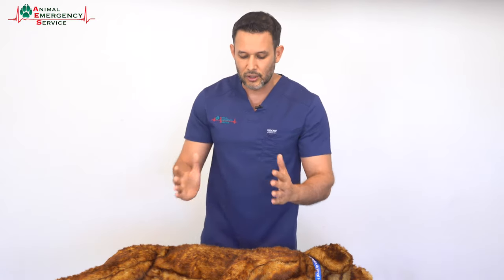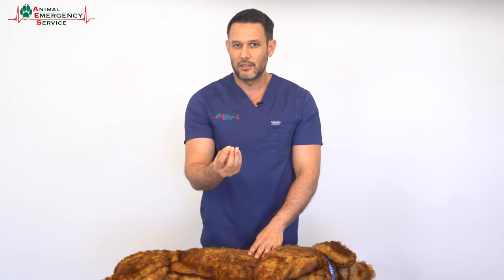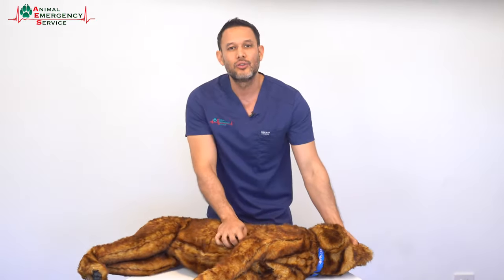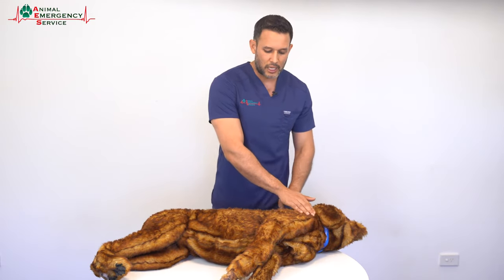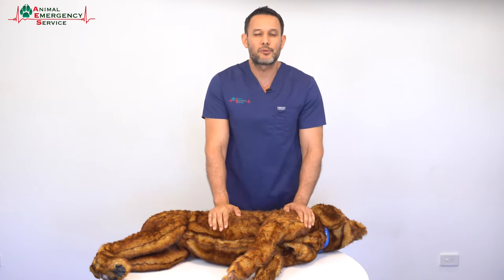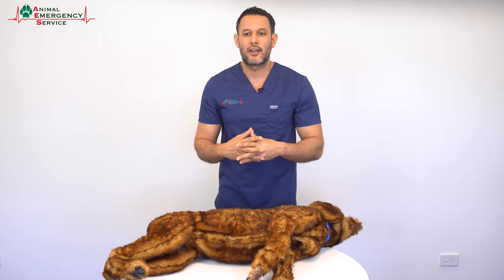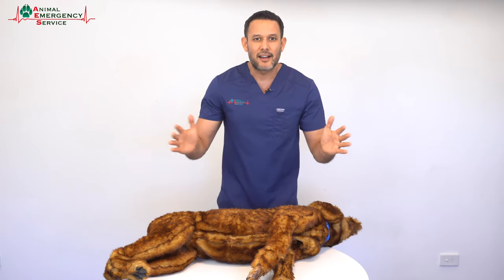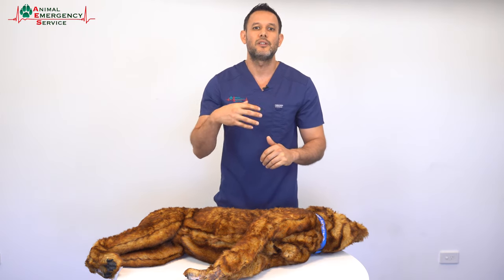Dogs and CPR (how to perform CPR on your pet)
Being in the position to have to administer CPR to your pet can be scary, but knowing CPR can save your pet's life. Animal Emergency Service veterinarian, Dr Gerardo Poli demonstrates how to perform CPR on your pet.